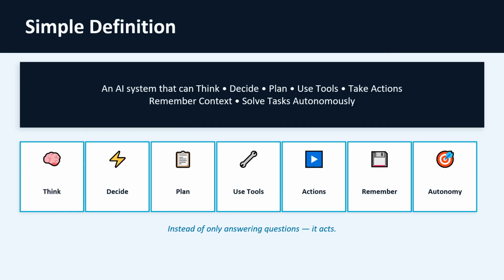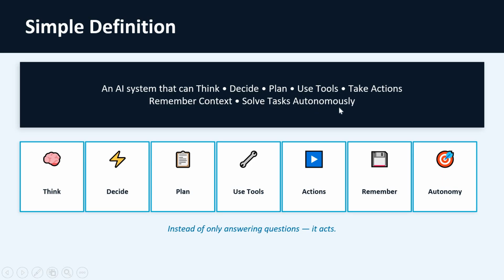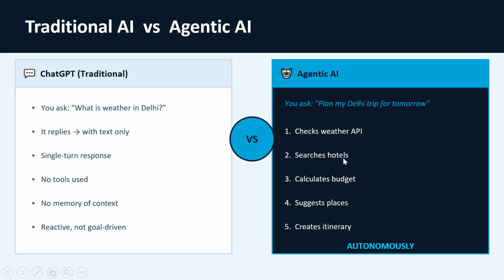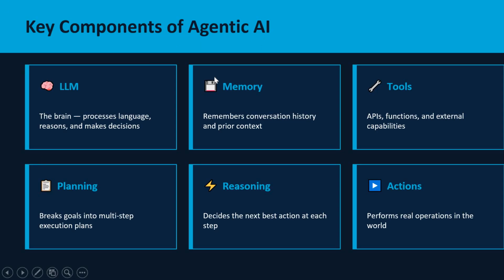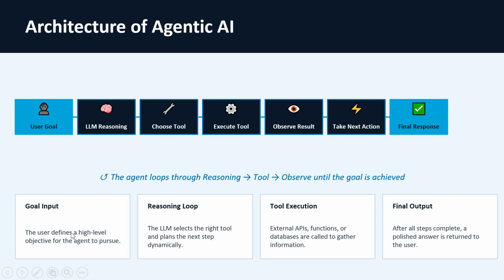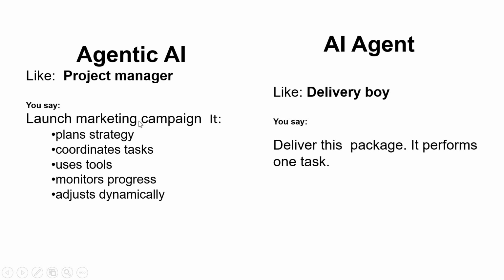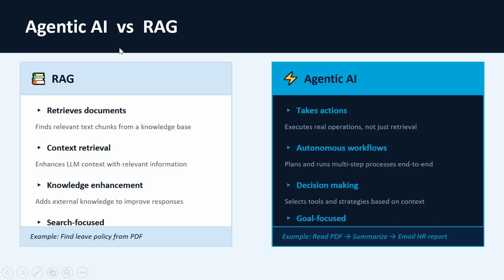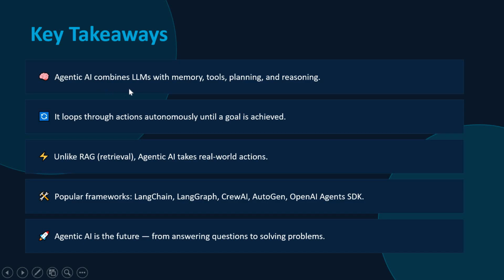Agentic AI Explained | AI Agent vs Agentic AI vs RAG | Complete Beginner Guide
In this video, we will understand the complete concept of Agentic AI and the major differences between AI Agents, Agentic AI, and RAG (Retrieval Augmented Generation).

This tutorial is designed for beginners and includes:
✅ Simple Explanations
✅ Real-World Examples
✅ Architecture Comparison
✅ Workflow Understanding
✅ Use Cases
✅ Python & Generative AI Concepts
Topics Covered:
✔ What is AI Agent?
✔ AI Agent vs Agentic AI
✔ RAG vs Agentic AI
✔ Autonomous AI Systems
✔ Tool Calling
✔ Memory in AI
✔ Multi-Step Reasoning
✔ Workflow Automation
✔ LLM Applications

Real-World Examples:
🔹 Weather Bot
🔹 PDF Chatbot
🔹 Autonomous Workflow Agent
🔹 Research Assistant

You will also learn:
✅ How modern AI systems think and act
✅ How Agentic AI performs autonomous tasks
✅ Why RAG is used with LLMs
✅ How AI Agents use tools and memory
✅ Difference between Retrieval and Autonomous AI

Technologies Discussed:

Generative AI
LLMs
LangChain
OpenAI
RAG
AI Agents
Agentic AI
Vector Databases
Prompt Engineering

This video is perfect for:
✔ Beginners in Generative AI
✔ AI/ML Students
✔ Python Developers
✔ LangChain Learners
✔ Developers exploring Agentic AI

Agentic AI
RAG explained
Generative AI tutorial
LangChain tutorial
AI Agent tutorial
Agentic AI tutorial
Retrieval Augmented Generation
LLM tutorial
OpenAI tutorial
Autonomous AI systems
AI workflow automation
AI reasoning systems
Python AI tutorial
LangChain AI agents
Difference between AI Agent and Agentic AI
AI automation using Python